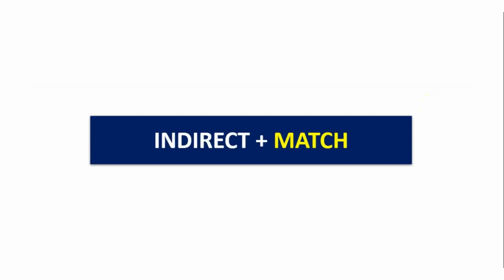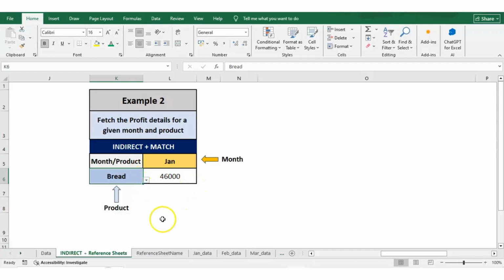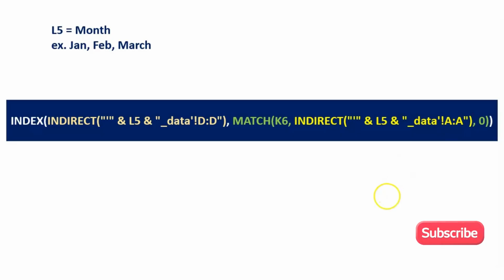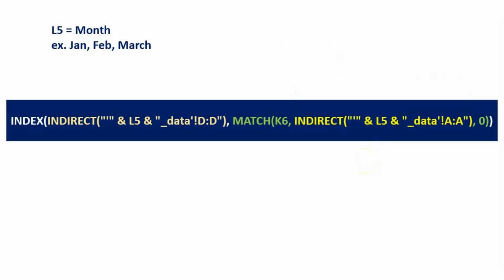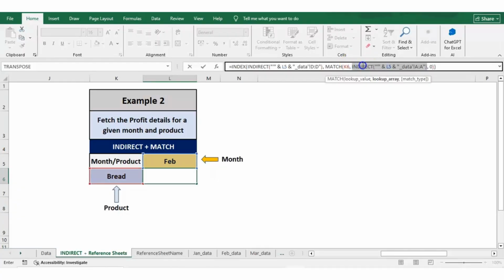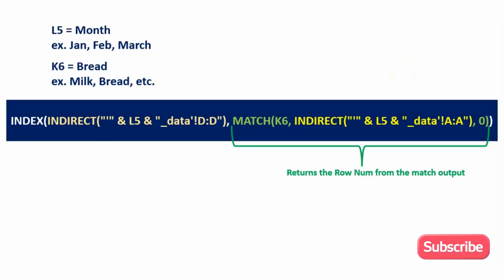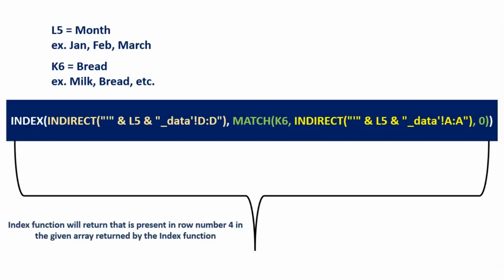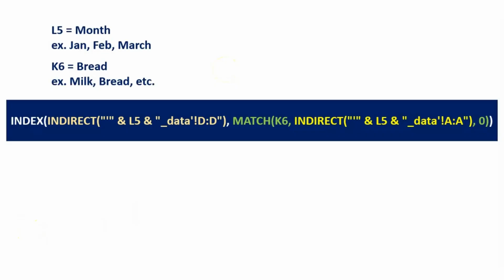Indirect + Index + Match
Hello Friends,

This session will help in understanding the how "INDIRECT + MATCH + INDEX Function" can work together to solve business problems.